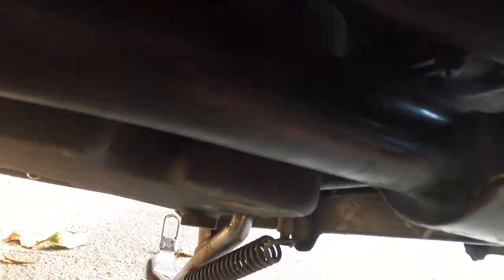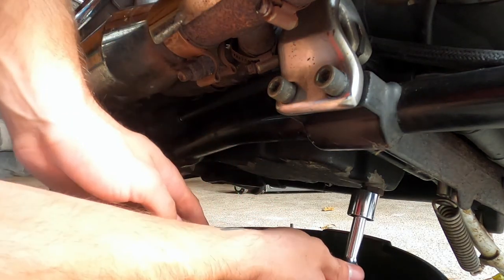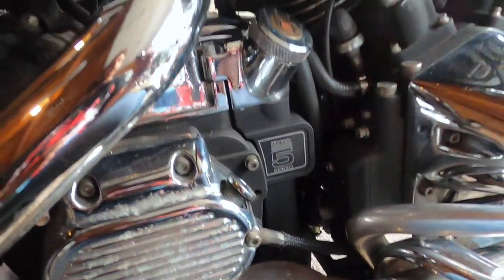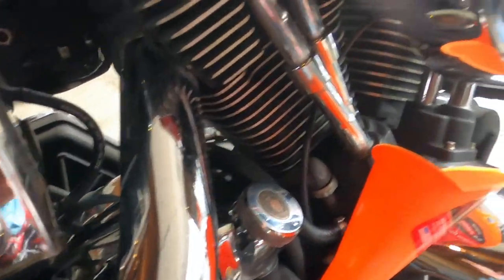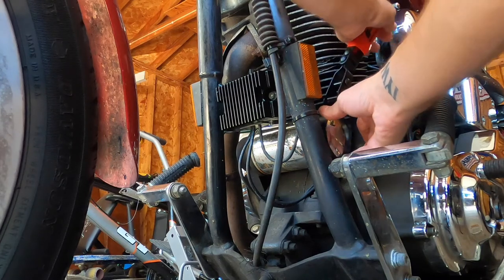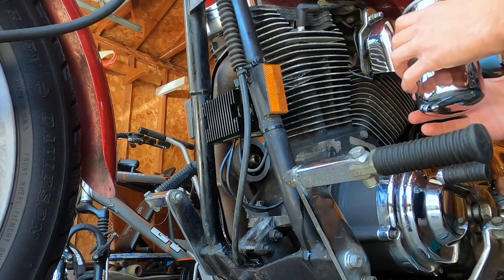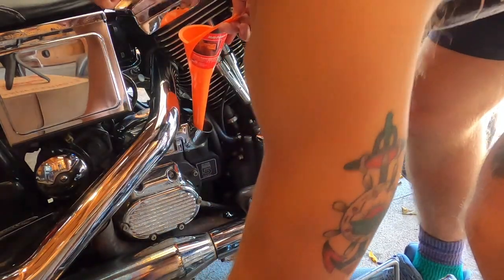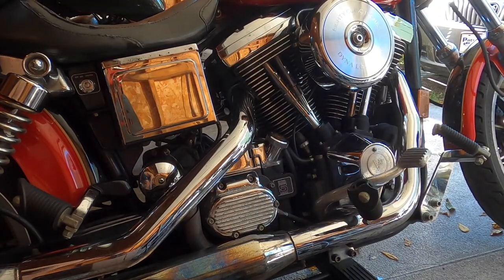HOW-TO: Harley Davidson Evo Big Twin Oil Change - 1998 Dyna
Did a little 3-hole oil change on the 1998 Dyna project and thought it'd be nice to film the process since I could not find video anywhere of anyone doing this let alone all the info in one place.